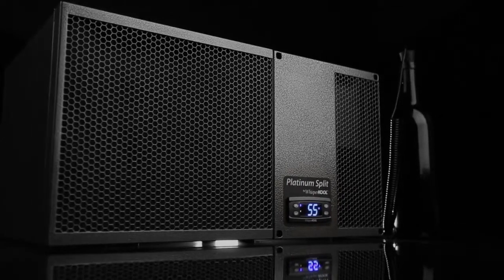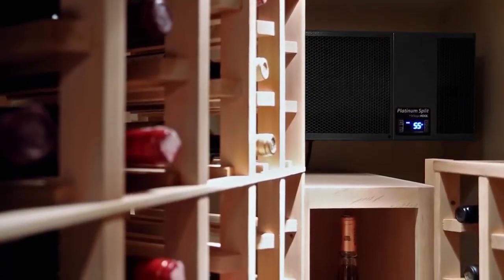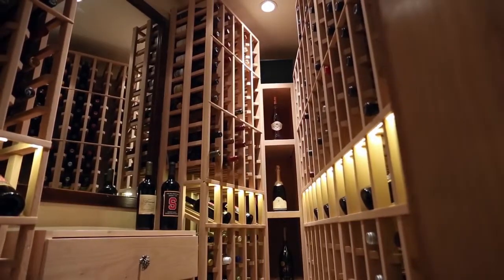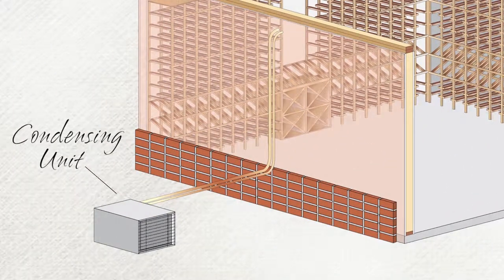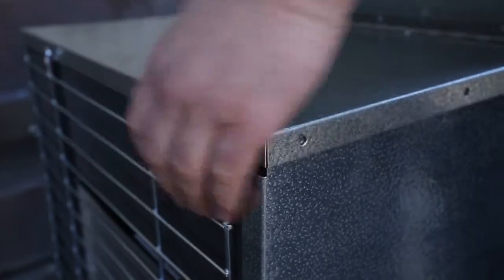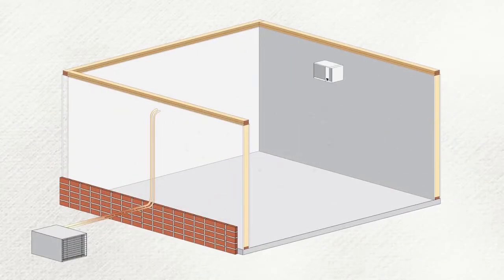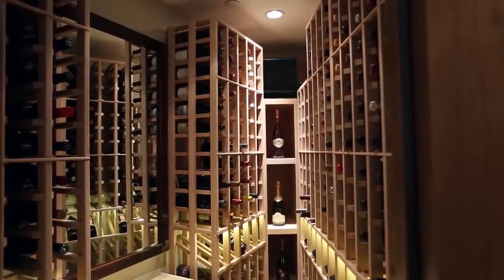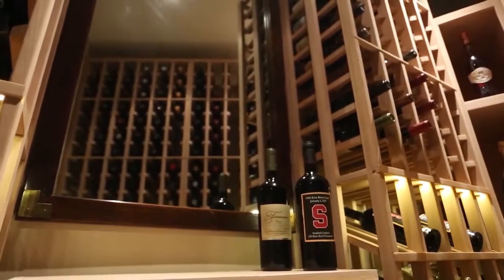Wine Cooling Units: Split Systems | WhisperKOOL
At WhisperKOOL, we have redesigned the housing for the Platinum series split system evaporators.

Our new design makes the units easier to install by gaining access to system from the front of the unit where we have installed removable grills.  This greatly improves the ability to install the system and access it for maintenance. Please note that the dimensions have changed slightly. Review the specification section when planning your install to account for the dimensional change. At WhisperKOOL, we believe in the goal of continuous improvement in everything we do in order to enhance the customer’s experience.

For more information about our Split Systems, please visit us as